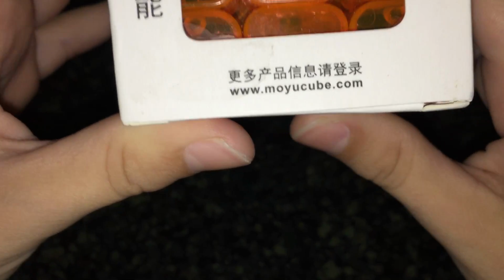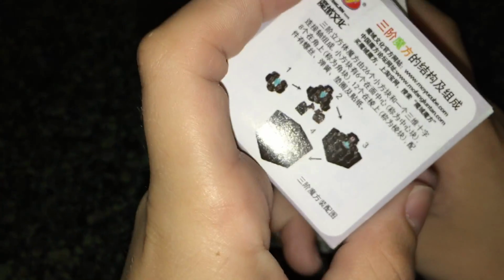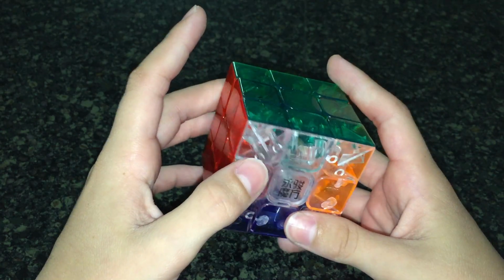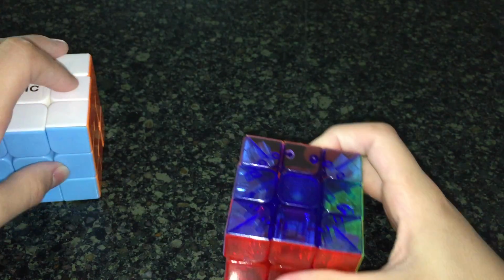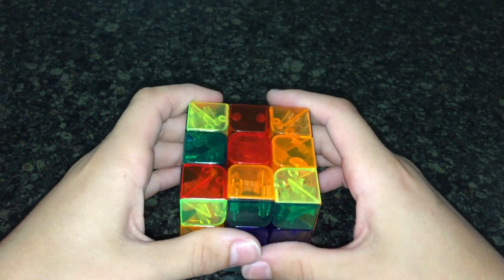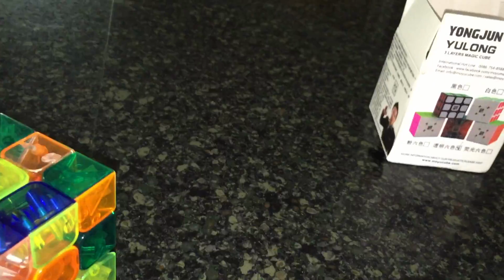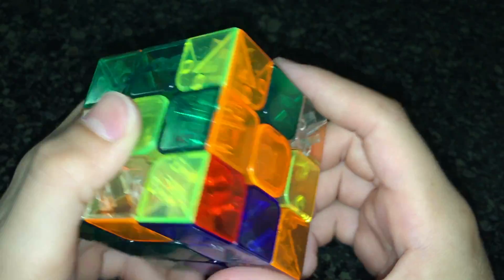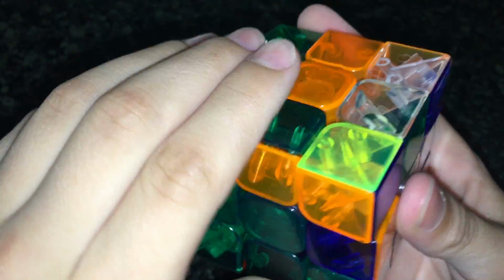3x3 ice cube unboxing